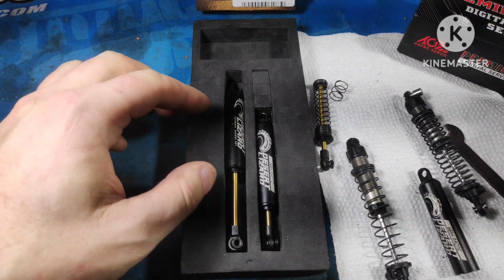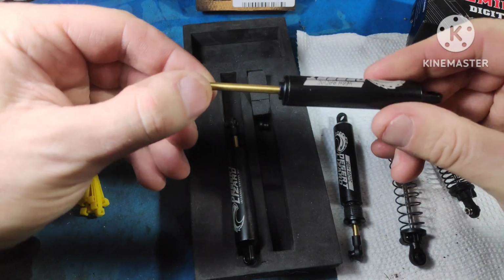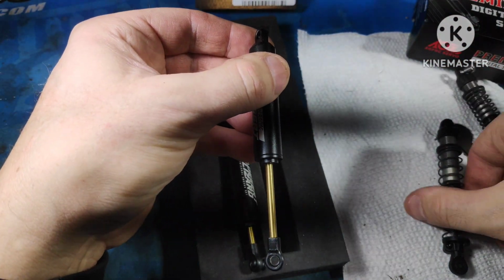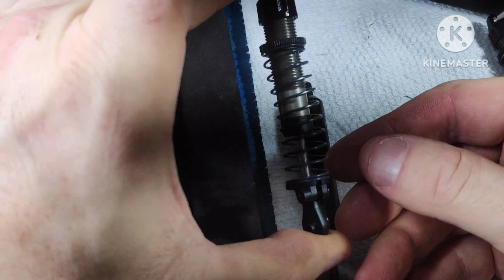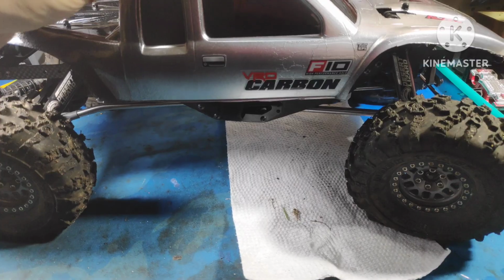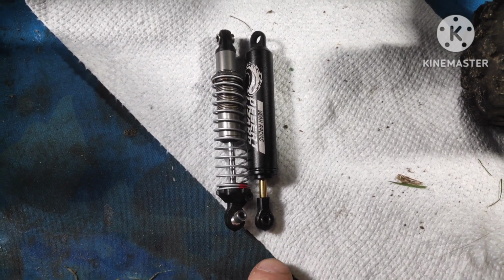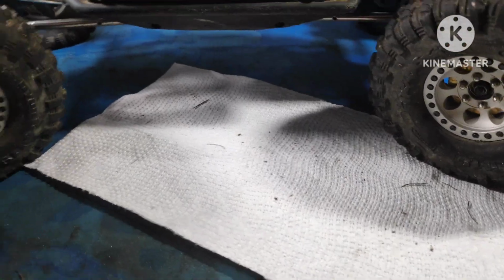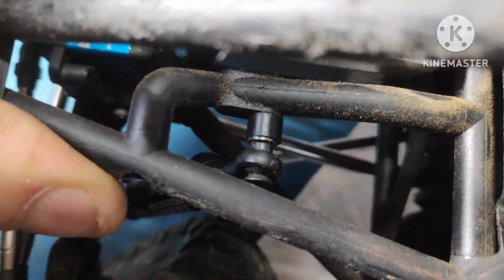Desert Lizard shocks Talk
Desert Lizard shocks